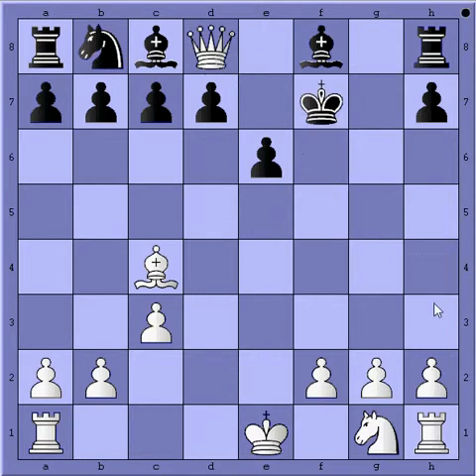Punish the Blunder #5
New video in the "Punish the Blunder series on the "Chess Lessons" channel. This time we have a typical tactics which is useful to know because it is possible in many variations of different openings.

Video made by "Chess Lessons"